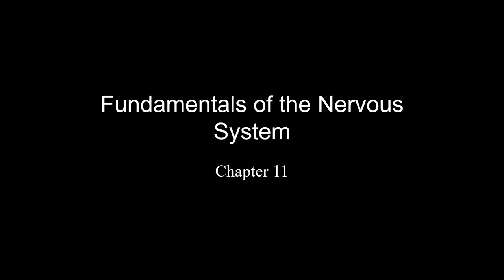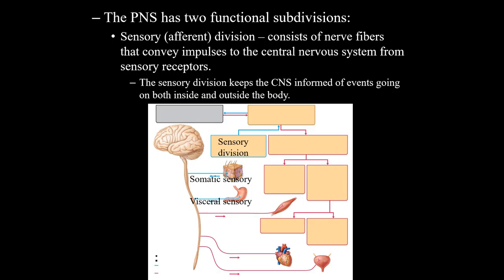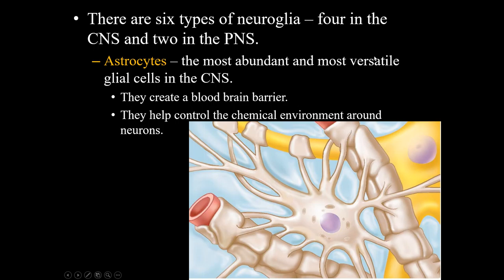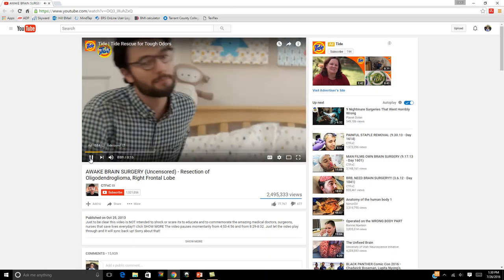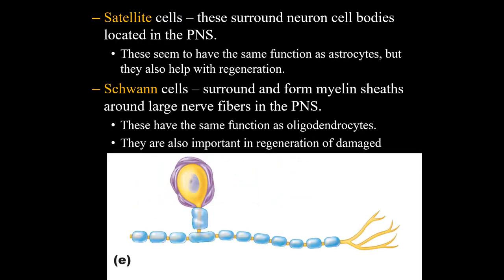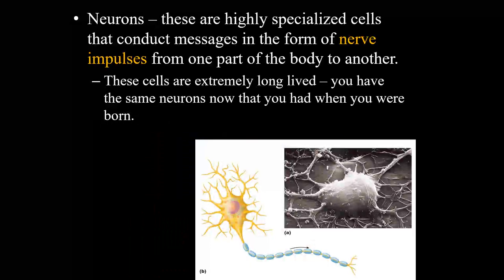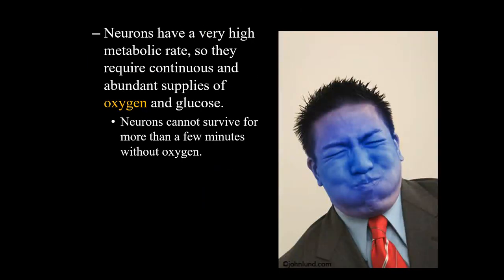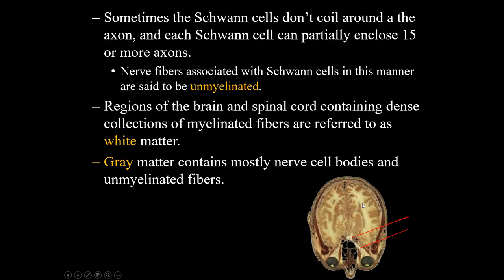Nervous System Basics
Chapter 11 Notes through Gray Matter